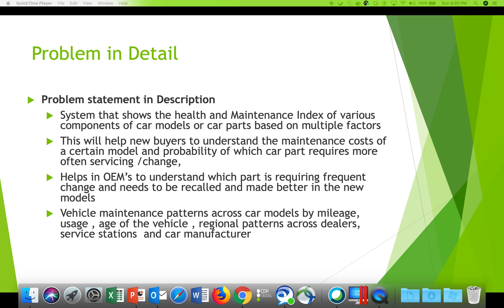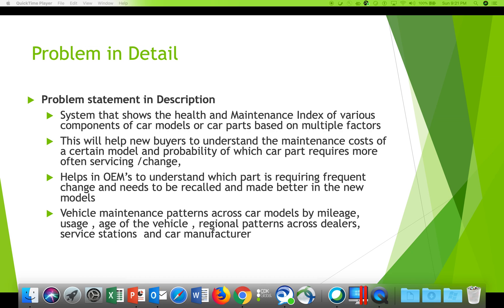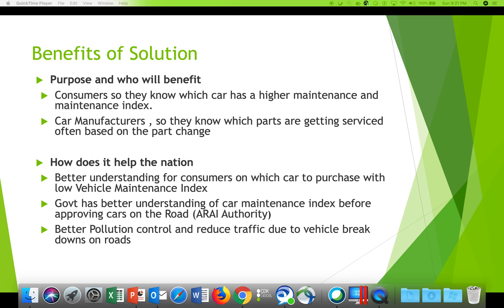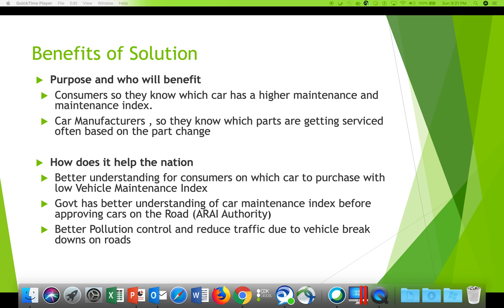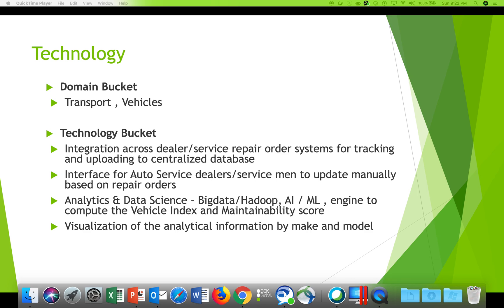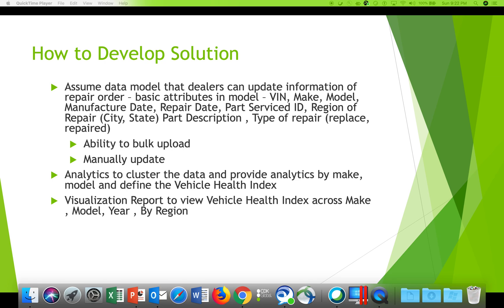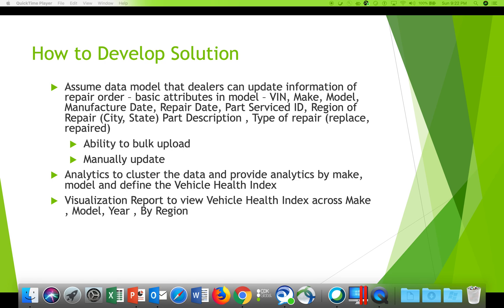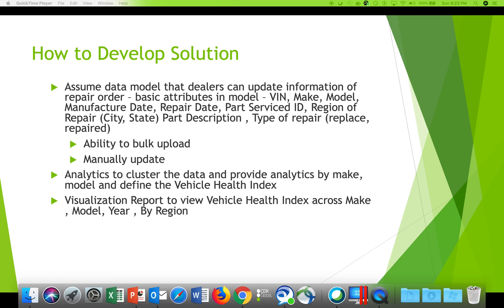SIH 2020 Smart Vehicles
CDK Global
SIH 2019

• Problem Title  : Better and faster emergency care during accidents and vehicle impact
• Problem statement in Description
o During accidents while we have sophisticated technology that opens airbags , add functionality that can start recording and inform the closest emergency service care of the incident
o Share Location, situation within the accident spot , broadcast images, videos
o Audio Video Signal Transmitter/ Store  during any impact in the vehicle and calling out for emergency care
o Ability to inform the closest police station, hospital, fire brigade—GPS location closest proximity guard or govt office to rush emergency care
o In current situation it requires someone to call the emergency service and delays in calling for care , results in loss of life . with this device and service the call is automatically made and emergency care can be provided promptly
o Evaluate the ease of connecting the device with the car easily externally, requires OEM support to develop such compatible cars
• Purpose of this analysis and who will benefit
o Person who meets with the accident and facility for the nearest emergency care to respond to the situation in a timely fashion
o Govt can benefit by providing the device on rent in certain specific areas that are accident prone – and earn additional income
o Govt agencies can start building net income by dealing in such devices and auxiliary services
o OEMS – additional charge for service
• Lateral Solutions where similar solution can be extrapolated
o Car Theft or Window Windshield breaking
o Car break down
o Home Safety – breaking
• How does it help the nation
o Better and faster emergency care
• Practical and reasons why this idea could be a challenge
o Device manufacturing  that works across regions , network connectivity
o Economically viable in managing the security of such devices
o Law Suit if the device did not work in an accident
o OEM’s to modify car design to easily integrate with such devices , externally and easily plugin the device
• Domain Bucket
o Vehicles
o Emergency care
• Technology Bucket
o Integration across systems – Integration platform across systems with security model for data extraction
o IOT
o Analytics & Data Science (if possible)  - Bigdata/Hadoop, AI / ML
o Data Aggregation
o Visualization